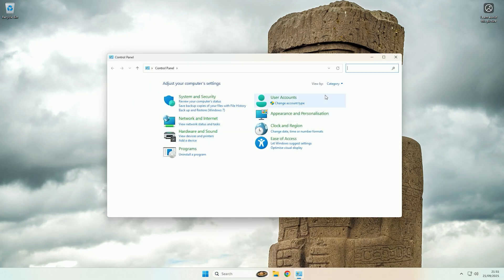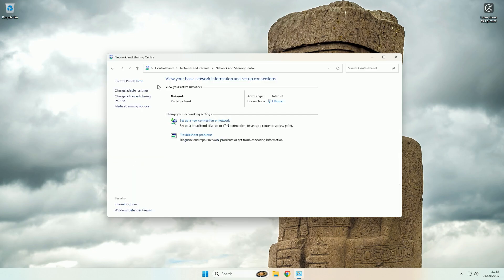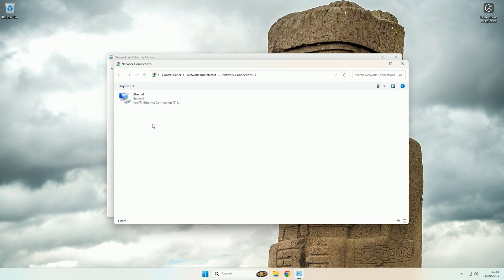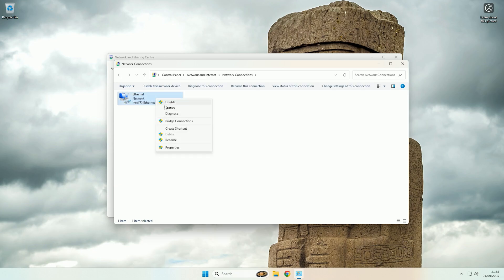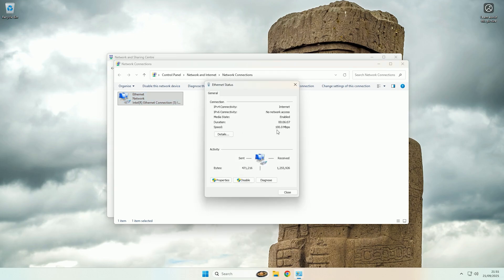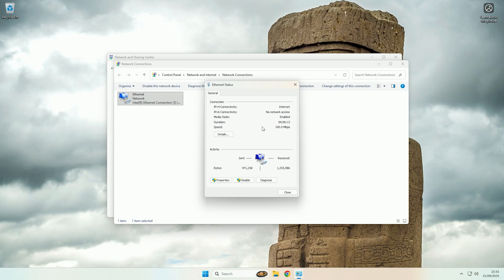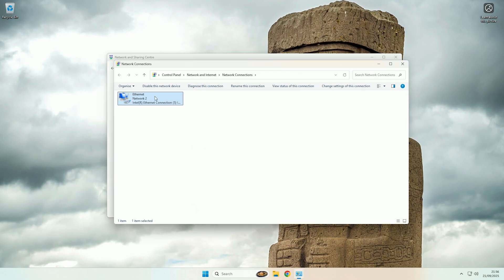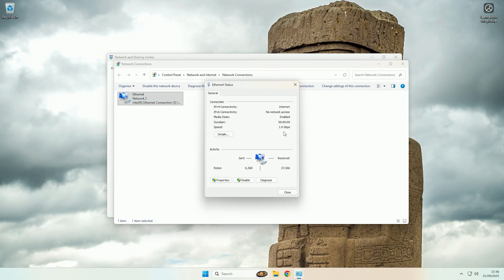View Negotiated Network Speed in Windows 11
Hey guy's R4GE VipeRzZ here, and today I'm going to show you how you can view the negotiated speed of your connect in Windows 11.

This means you can view you max connection speed over WiFi of Ethernet. For example 100Mbps, 1Gbps, 2.5Gbps etc.

The speed show is the max speed that you connection is able to support. For example, if it says 100Mbps and your internet is faster. Then you will be limited by that 100Mbps negotiated network speed.